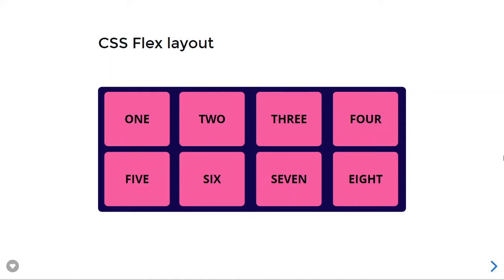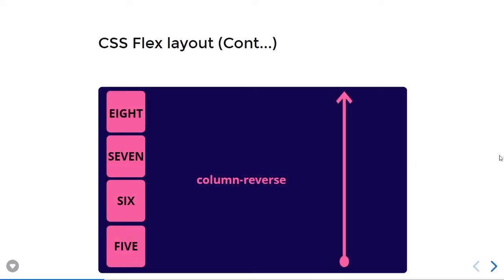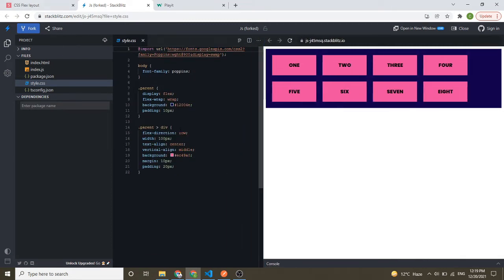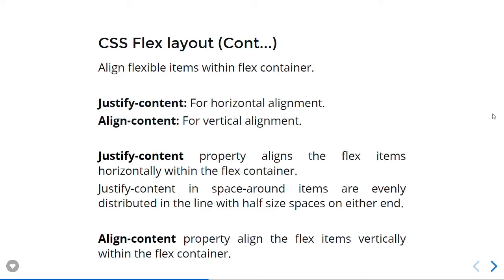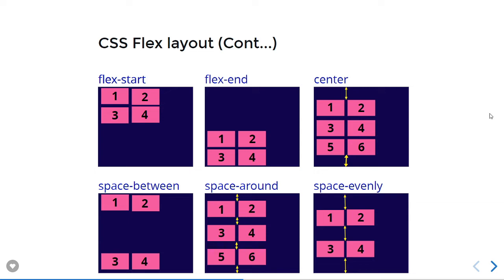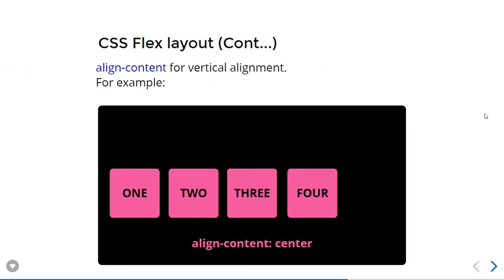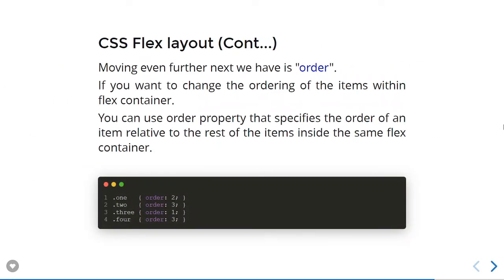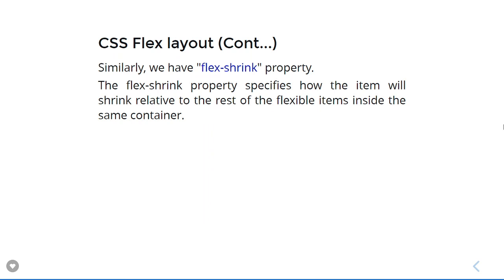What is CSS Flex layout?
The Flexible Box Layout Module, makes it easier to design flexible responsive layout structure without using float or positioning.